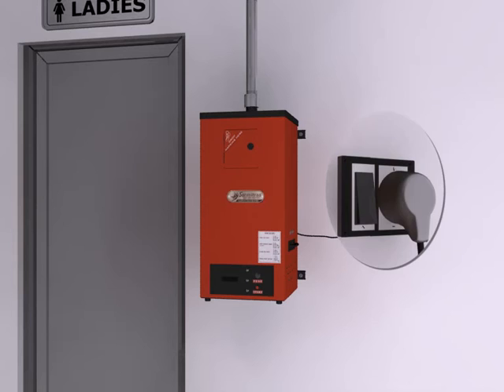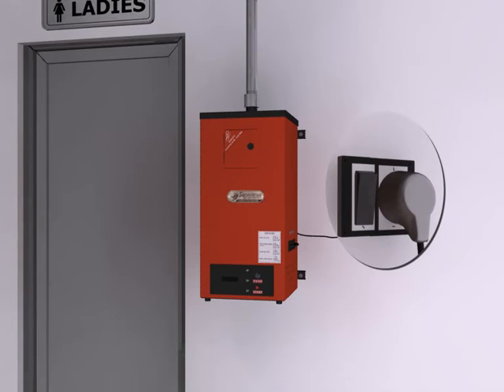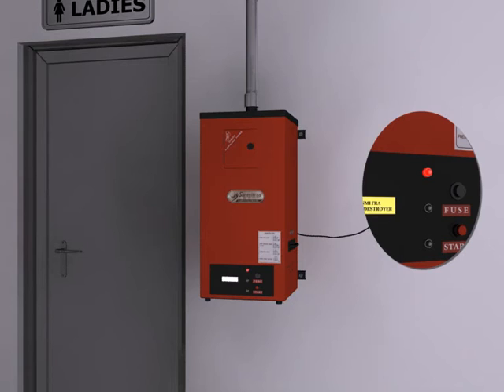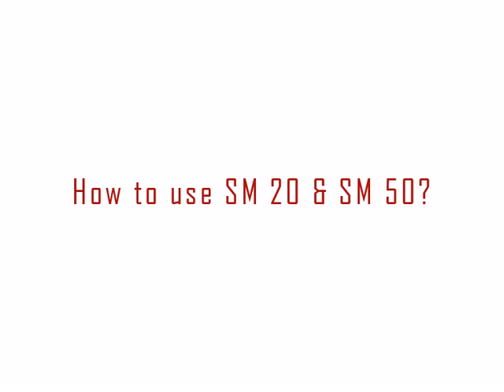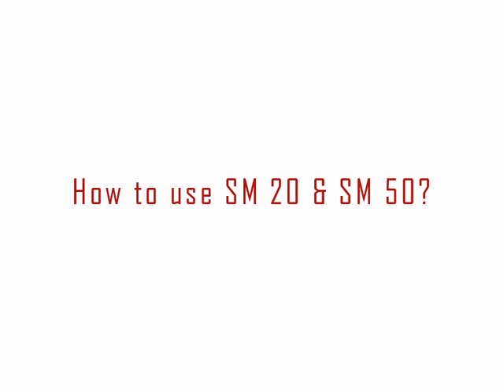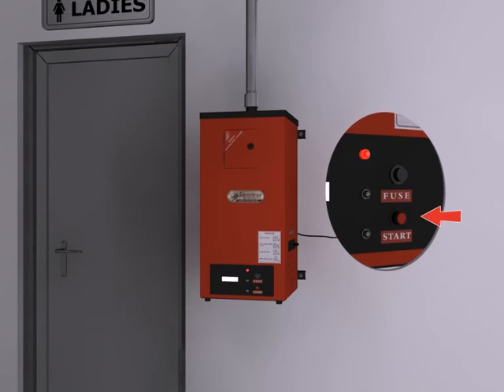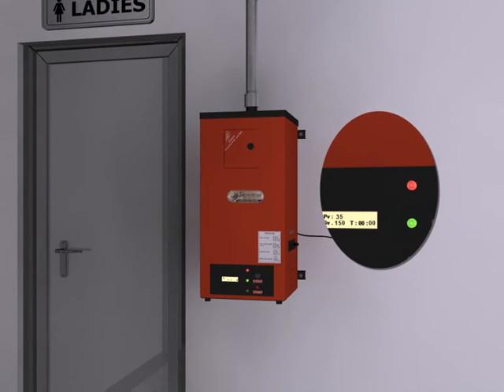Napkin Incinerator - Sanmitraa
In this video you will learn how to install Sanmitraa Sanitary Napkin Destroyer a product of Hot Springs and how to operate the machine.